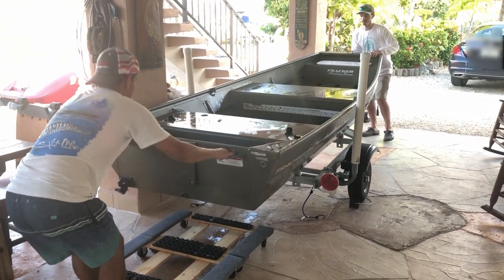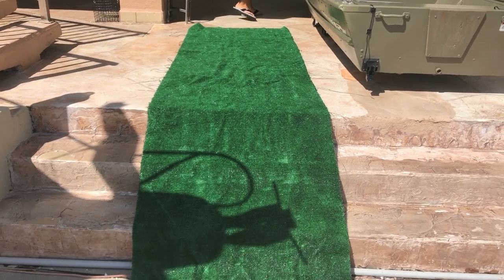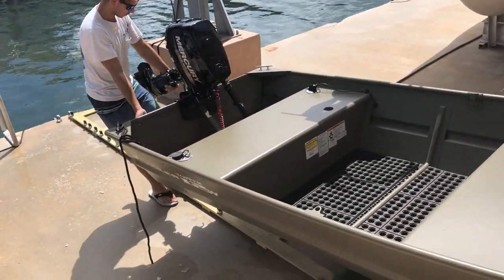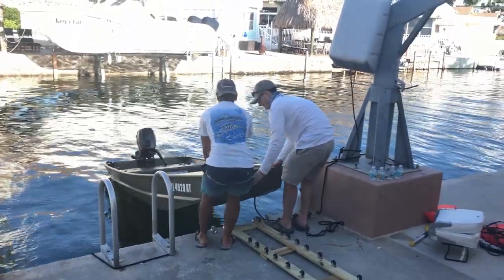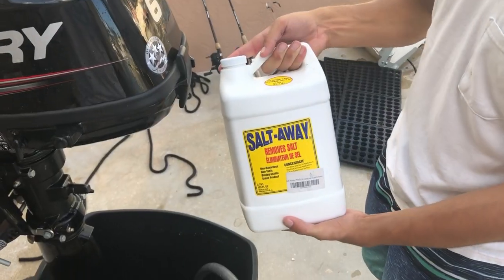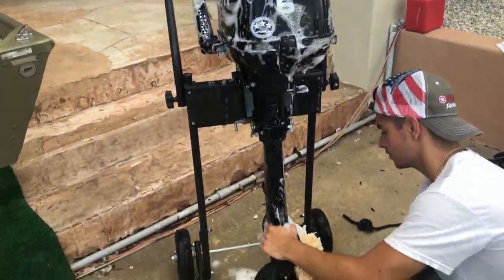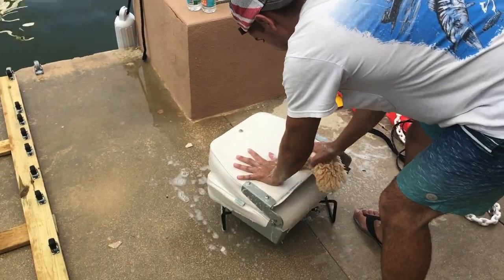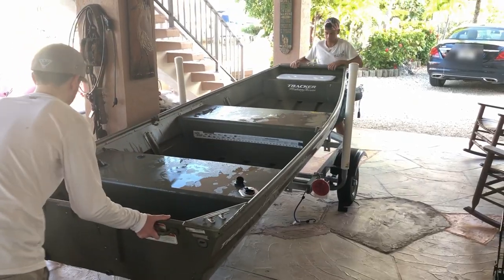How We Launch and Clean Our Modded Jon Boat (No Boat Ramp)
Jon Boat: Tracker 1236 Wide Jon Boat
Engine: Mercury 6hp Outboard Motor
Removable Boat Seats
Removable Swivel (For the seats)
Rubber Floor Mats (Can't find the exact ones, but these have good reviews)
Plano Box (For fishfinder battery)
Marine Adhesive
Loctite Waterproof Sealant
Mighty Max Battery

Tackle Bags We Like:
Plano A-Series 2.0 Tackle Backpack
Plano Weekend Series Tackle Bag

In this video, we show you how we launch and clean our Tracker 1236 Wide Jon Boat. We don't have the luxury of a boat ramp, so we have to improvise in order to safely put our boat in the water without scratching or damaging it. Maybe some of you guys are in a similar situation, so we thought we'd share our process so you can get some ideas from it.

We use a custom dolly to roll the jon boat close to the water, although the boat is light enough to carry with two people. The boat is placed on some artificial grass to prevent scratches. From there, we attach our Mercury 6hp motor and make sure that it runs properly. We have a custom built track with wheels, which helps us roll the boat over the ledge and into the water. There are two wheels that are drilled over this ledge, which really helps us pull the boat out of the water when the day is done. We also make sure to properly clean both the boat itself and the modifications we have added to the boat over the last year.